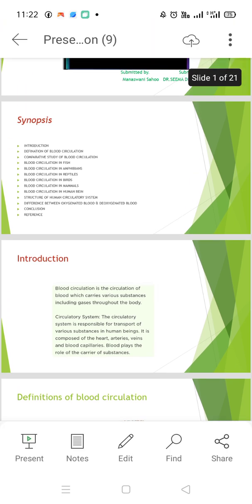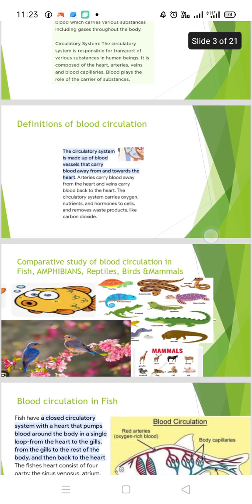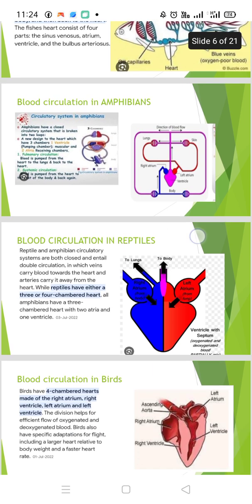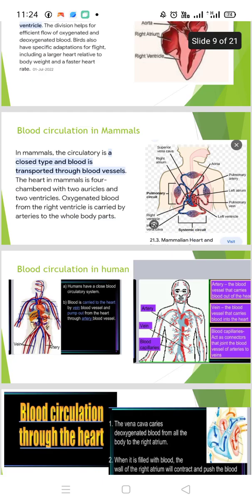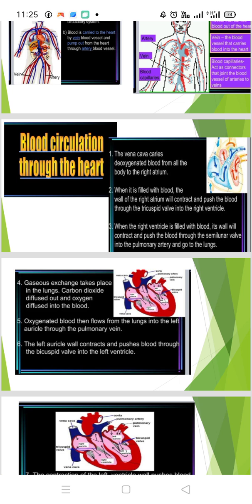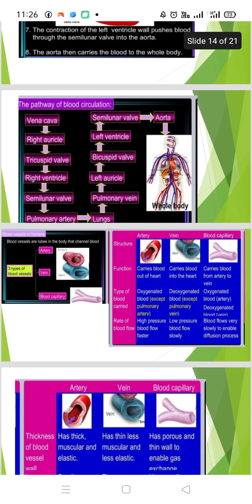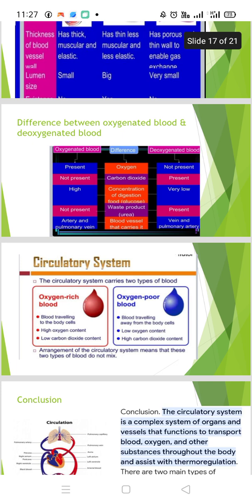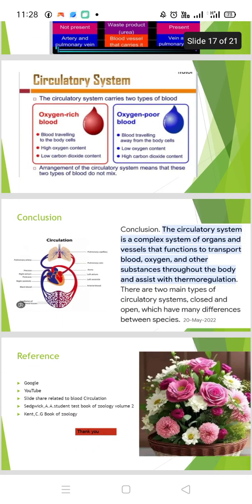Blood Circulation for M.Sc students